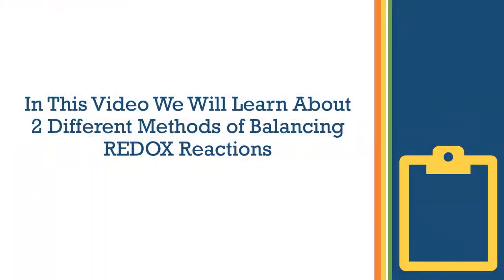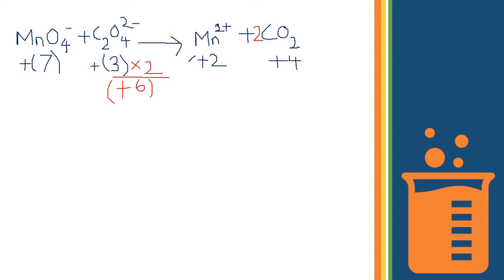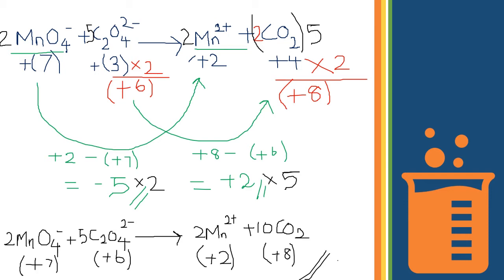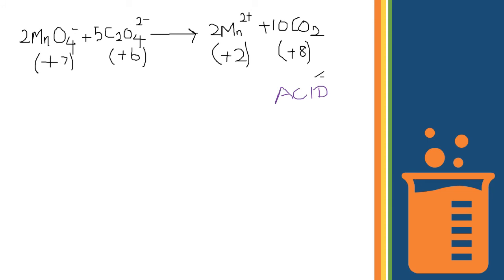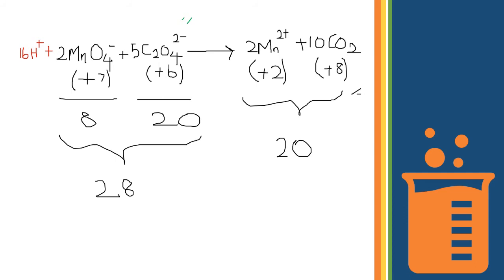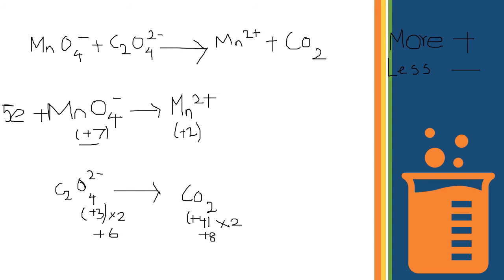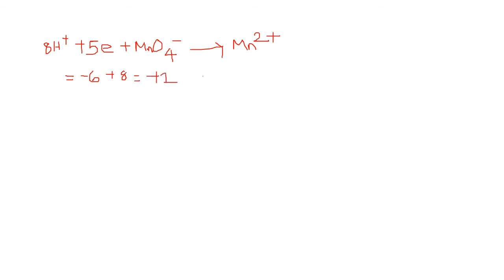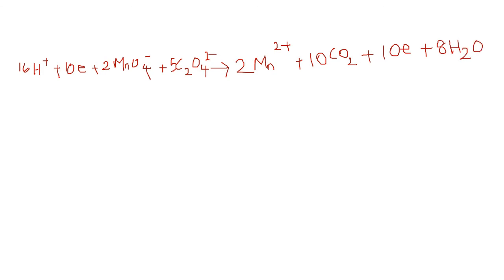Balancing Oxidation Reduction Reactions I Chemistry I Brainiac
The Virtual Classroom Explains the 2 Possible Methods of Balancing REDOX Reactions

Mainly 2 Methods are to be found...
1. Oxidation Number Based Method

2. Half Ionic Equation Method

Each method is a 5 stepped process each contains principles of basic Mathematics and Chemistry.

Video by team Brainiac.
Let us know your remarks through your valuable comments.